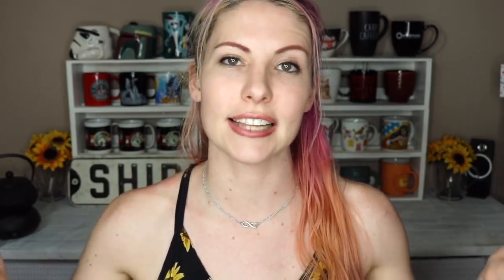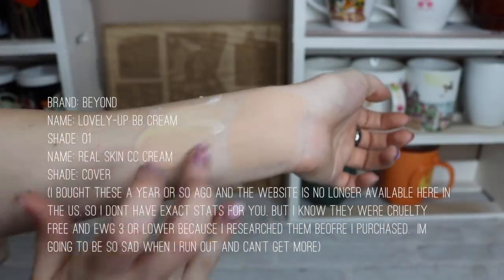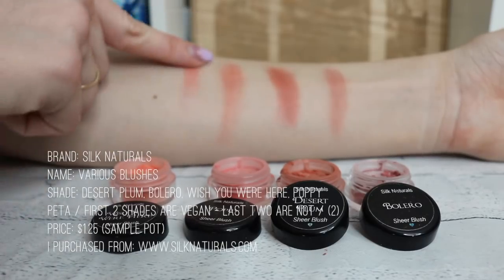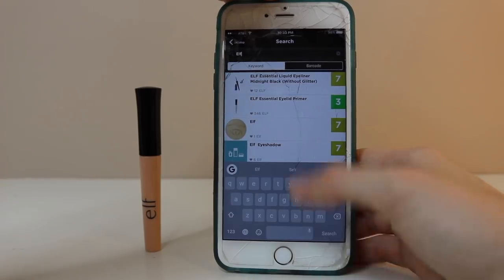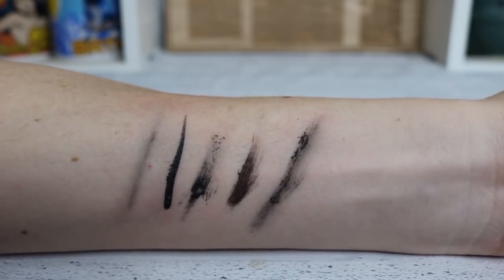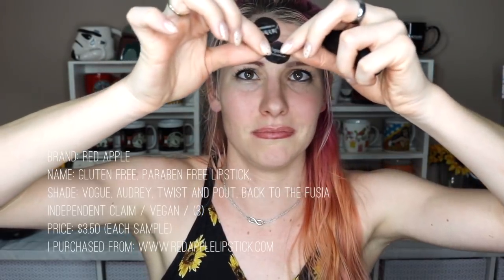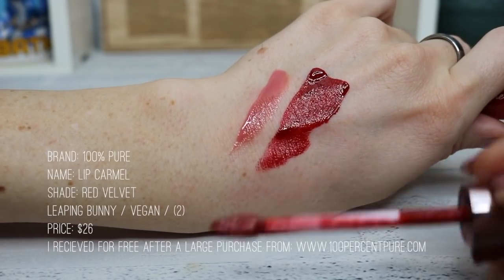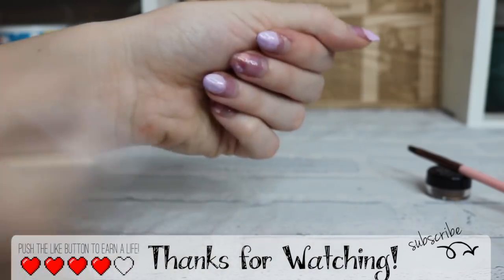All of my Makeup - ALL CRUELTY FREE AND HEALTHY PRODUCTS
❣ Get ready for some fun, some messes and some madness. lol. Buckle up because the beauty corner of YouTube is coming right at you!!

TIME CODES:
0:35 - Intro
1:01 - Cruelty free
1:52 - low toxicity
3:17 - makeup declutter and cleanse
3:46 - FACE PRODUCTS
3:58 - face primer
4:07 - foundations
4:58 - concealer
5:14 - powder
5:36 - bronzer/contour
6:00 - highlighters
6:39 - blush
7:13 - setting spray
7:20 - EYE PRODUCTS
7:53 - eyeshadows
9:00 - primer
9:28 - brows
9:53 - eyeliner
10:37 - mascara
11:40 - falsies
12:04 - lash glue
12:25 - LIP PRODUCTS
12:26 - lip liners
13:04 - lipsticks
15:33 - lip gloss
16:38 - thats all
16:53 - no sfx makeup
17:50 - wrap up
18:27 - BLOOPERS
18:56 - end cards and links

Axceleration
4225-H Oceanside Blvd #352

FAQ:
WHAT CAMERA DO YOU USE? » This video was filmed on a Canon EOS Rebel T6i with 18-55mm Lens & Rode VIDEOMIC GO
WHAT SEWING MACHINES DO YOU USE » Sewing: Brother XR1355, Serger: Brother Lock 1034D.

❣ MUSIC
"Wings" - Nicolai Heidlas